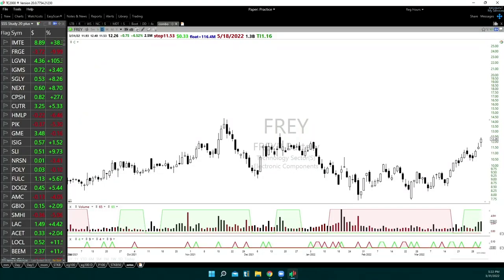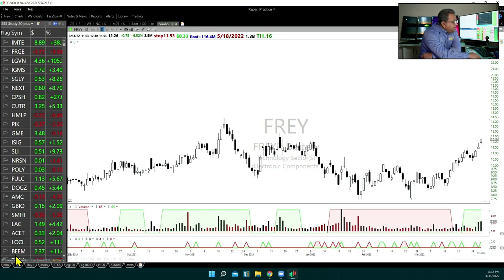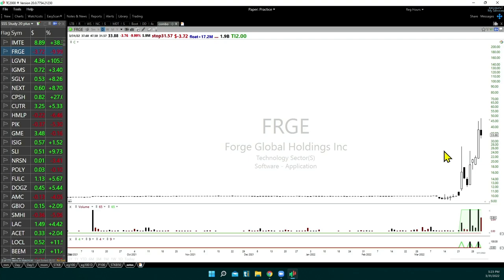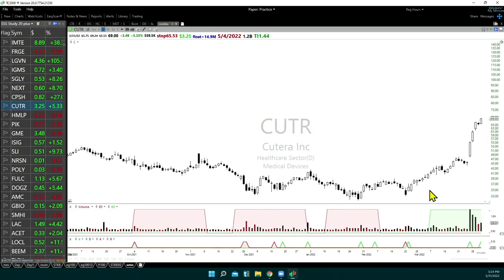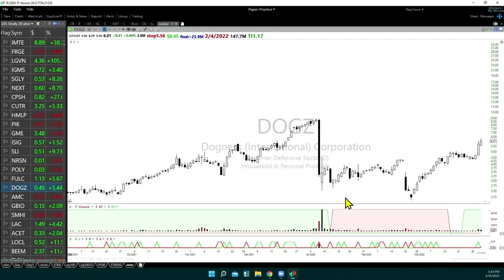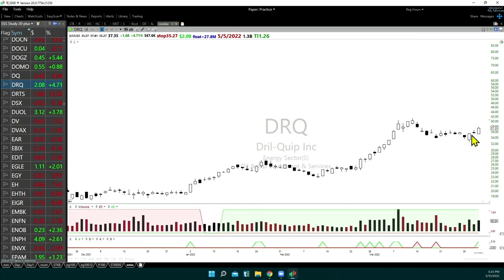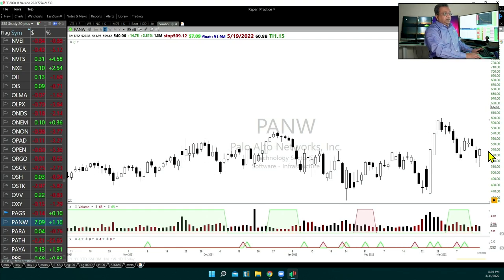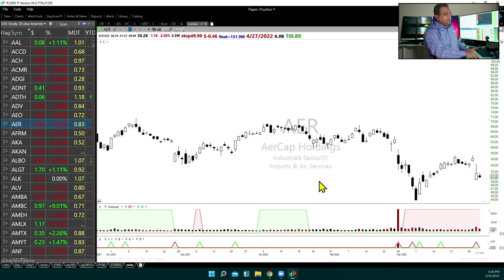March 2022 Deep Dive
Learning from March 20% movers.